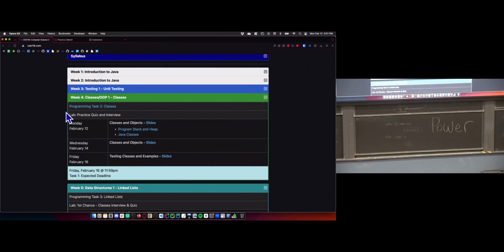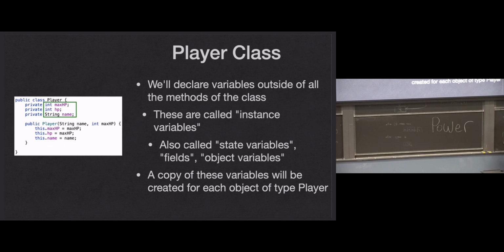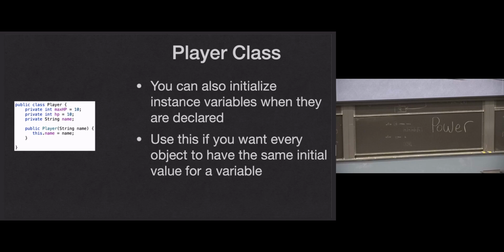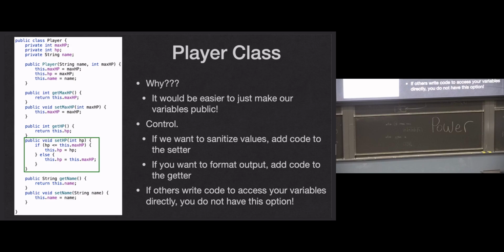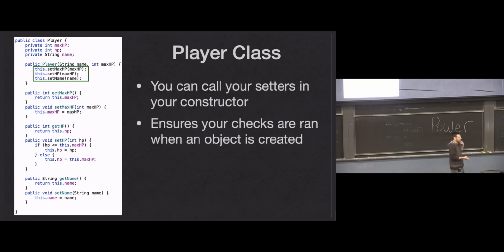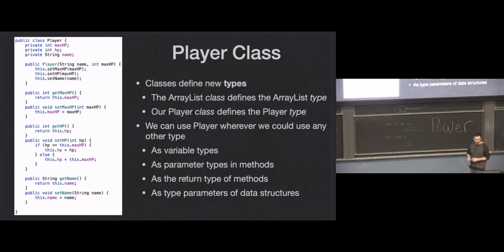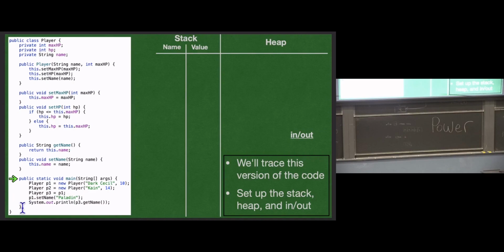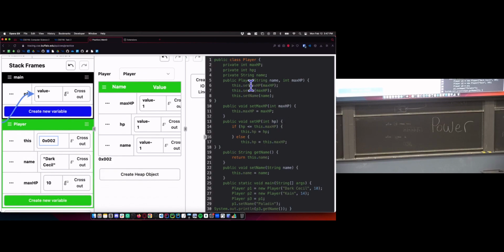[CSE 116] Classes and Objects, Monday February 12, 2024